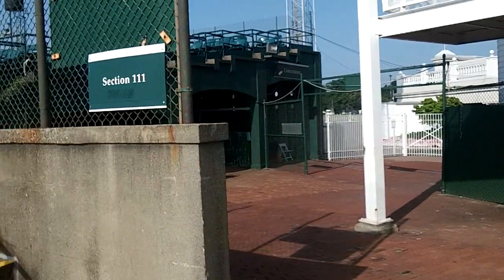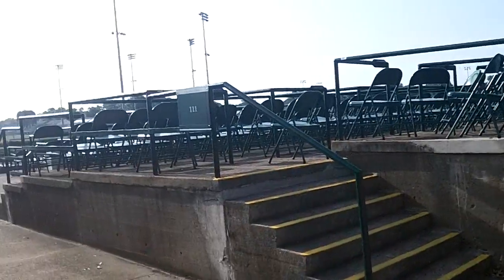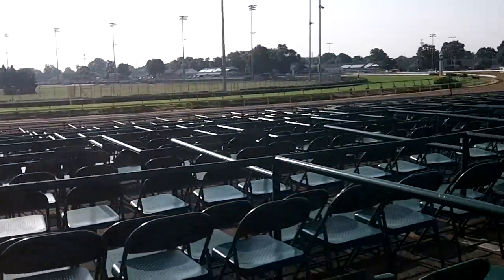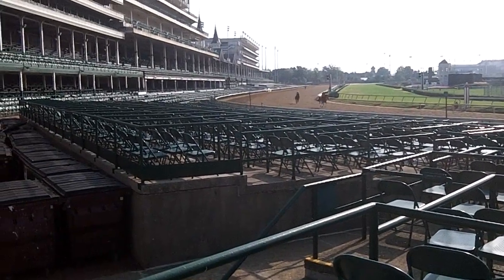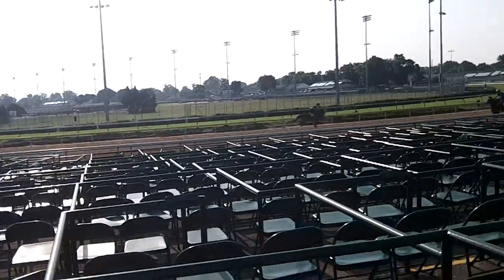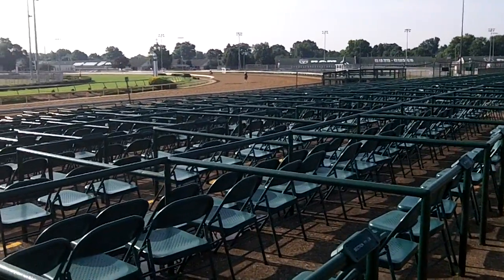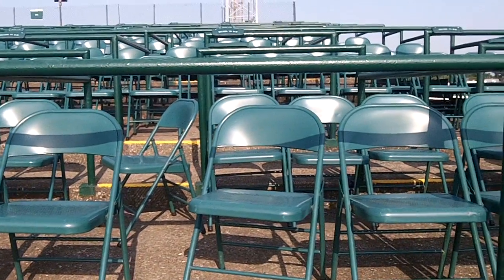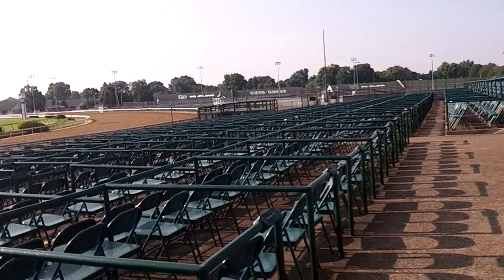section 111 yellow